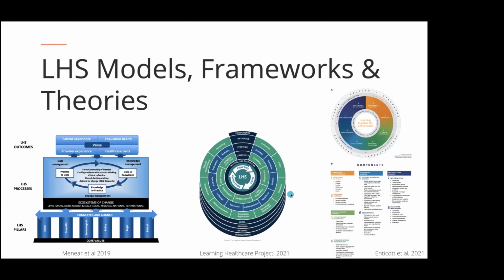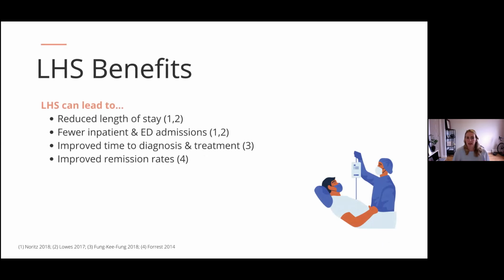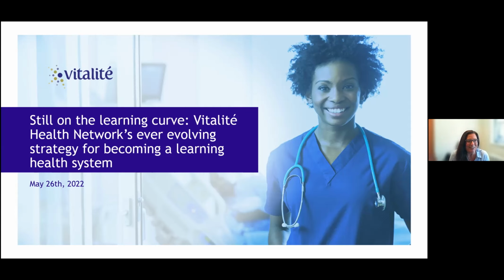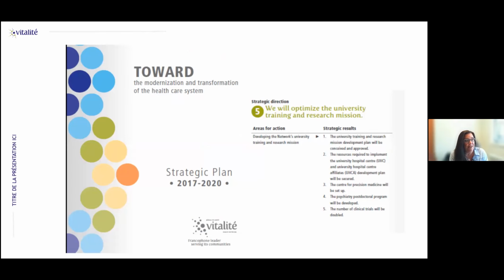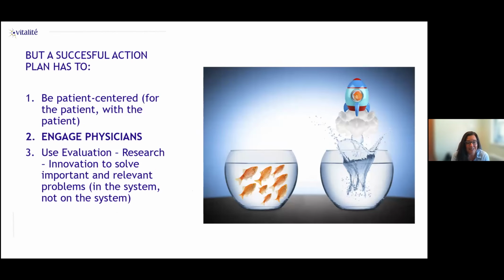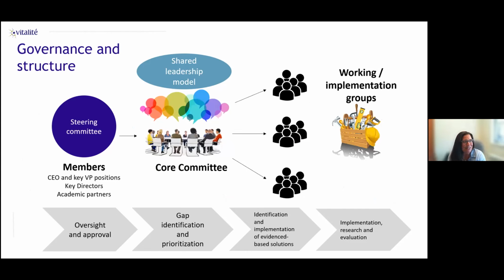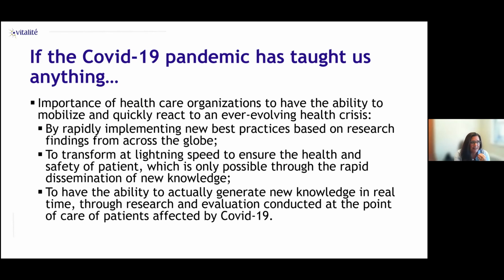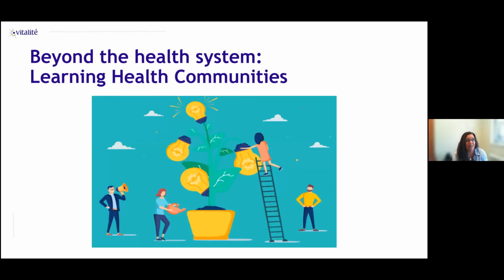Keeping Up with KT: The Science and Practice of Learning Health Systems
What is a Learning Health System (LHS)? How can Learning Health Systems be used to improve the health system, health care and the experiences of patients? In this session, the speakers discussed the components of an LHS and described an example of an LHS approach in practice.

Presenters:
- Dr. Mari Somerville, Health System Impact Fellow, IWK Health and Dalhousie University, Nova Scotia
- Brigitte Sonier-Ferguson, Vice-President of University Mission, Vitalité Health Network, New Brunswick

Note: Due to a technical problem, the recording starts a few minutes into the session.

About Keeping up with KT
Piloted in 2020, the Keeping up with KT capacity development series shares experiences and best practices in various aspects of Knowledge Translation (KT). Each webinar touches on both the practice and science of KT, while highlighting researchers and organizations in the Maritimes. The webinars are intended for a broad range of health system stakeholders including clinicians and health care practitioners, Patient Partners, trainees, policy-makers, and researchers.